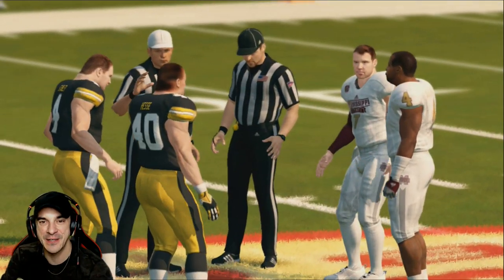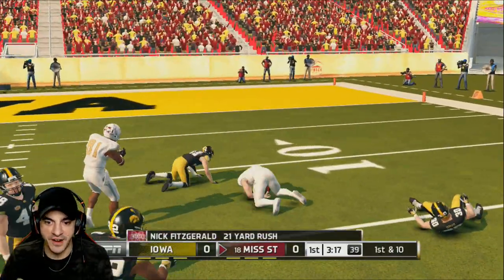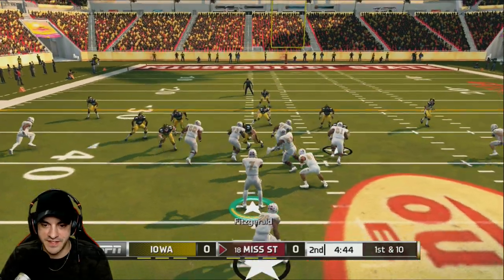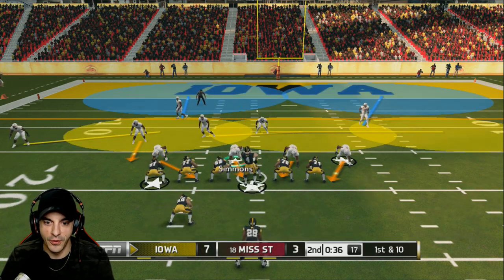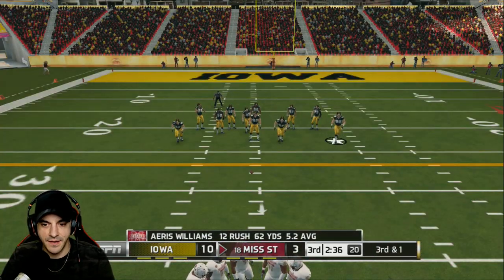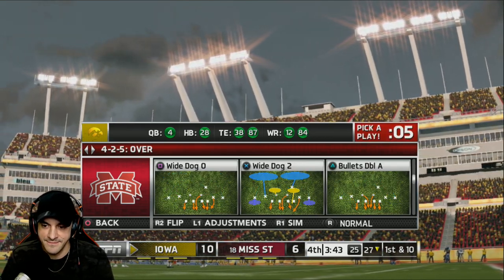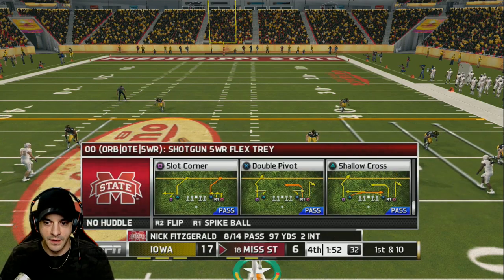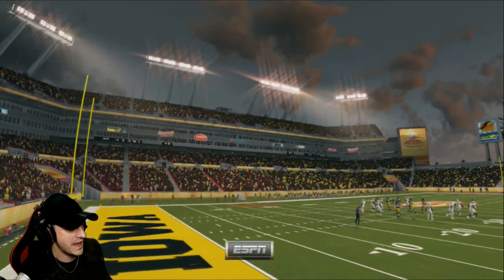2018 Outback Bowl - Iowa vs Mississippi State - NCAA 14 Bowl Challenge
2018 Outback Bowl - Iowa vs Mississippi State!  We will be playing at least one bowl game per actual bowl day to see how we stack up against the real bowl games! Record